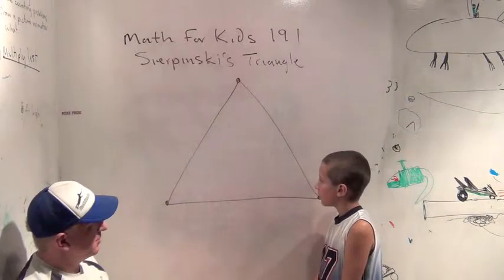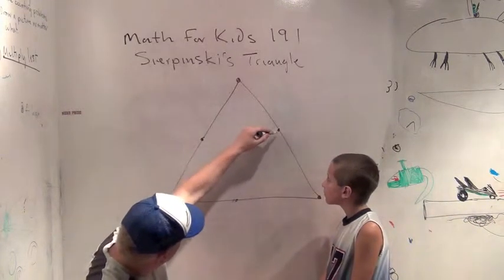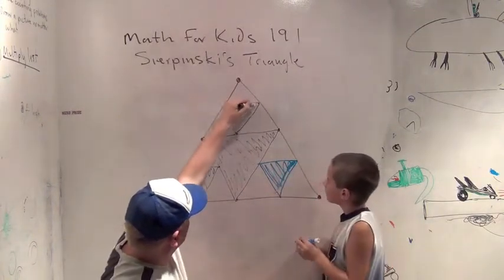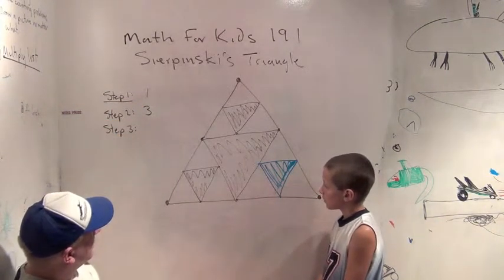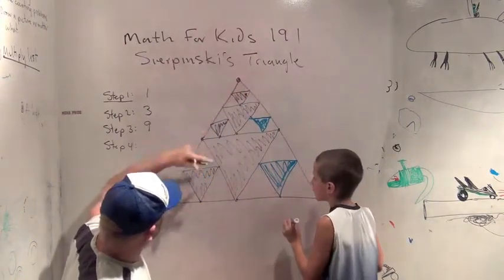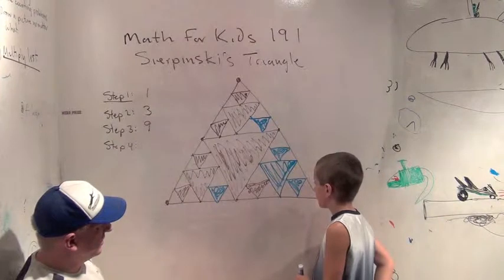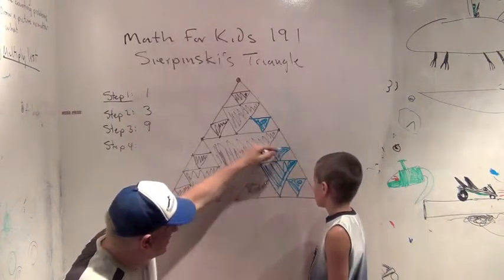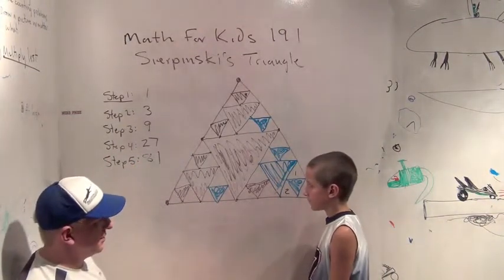MathForKids191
Introduction to Sierpenski's triangle for young kids.